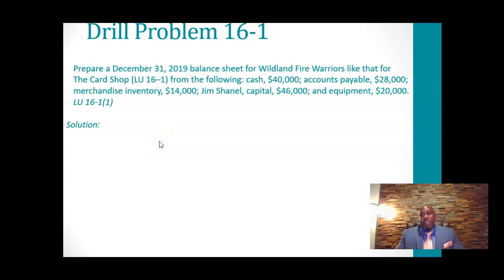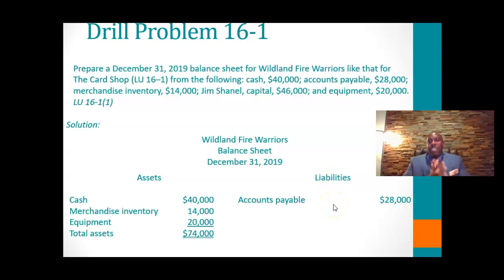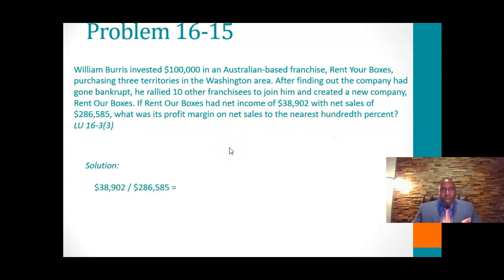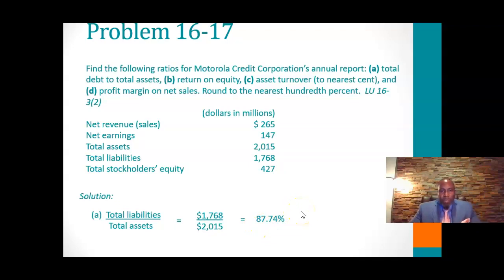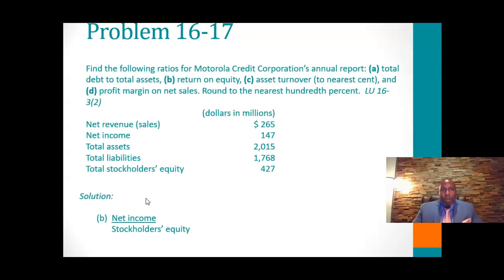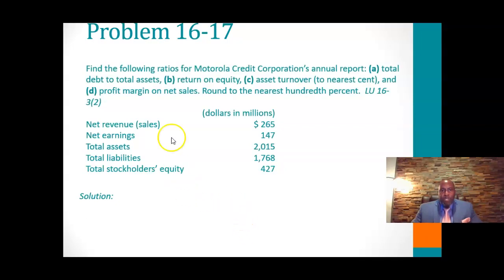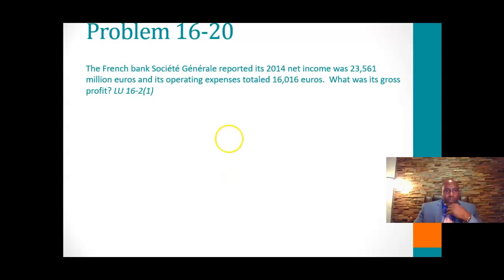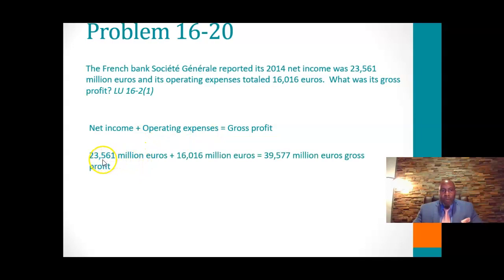Chapter 16 Business Mathematics - Part III